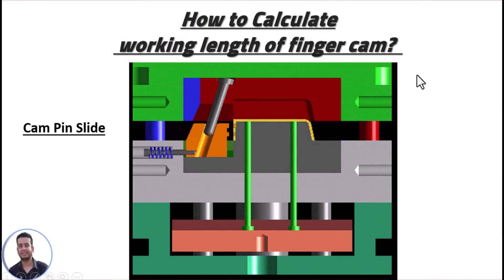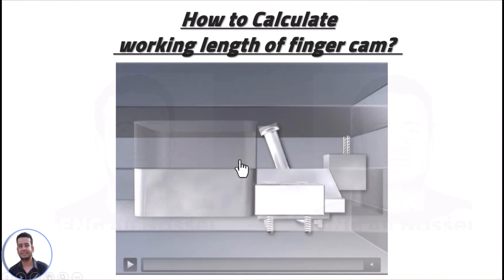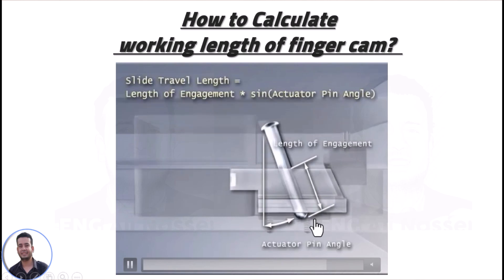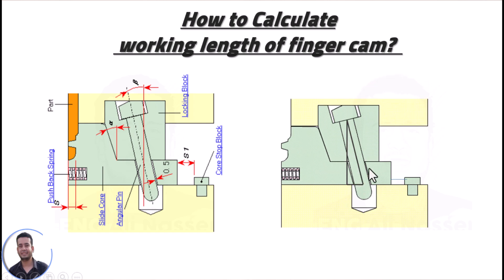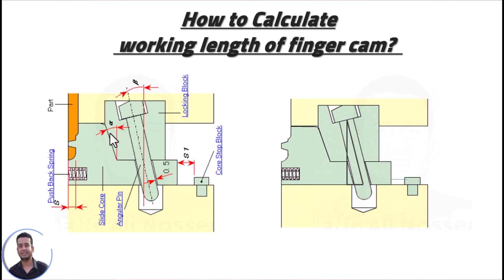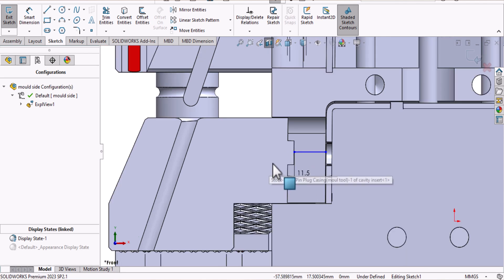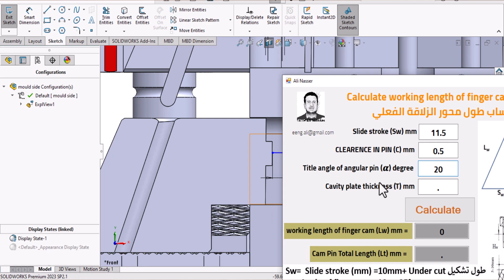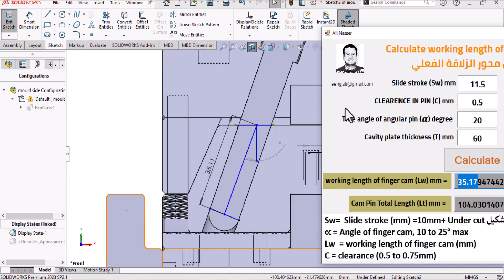How to Calculate working length of finger cam?